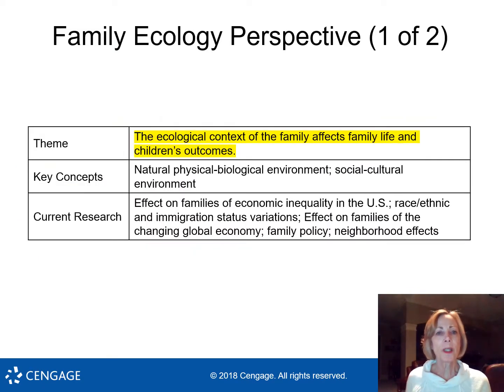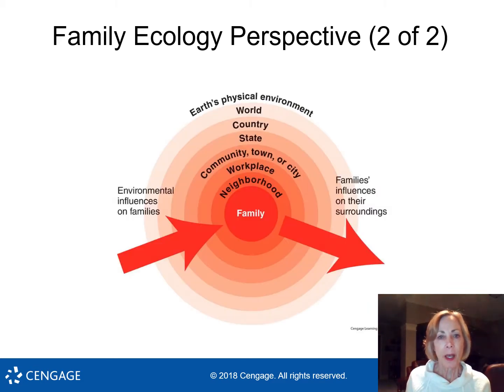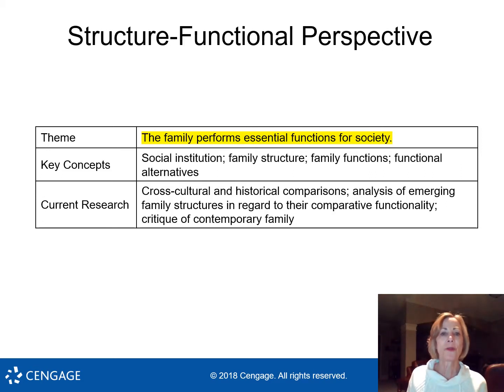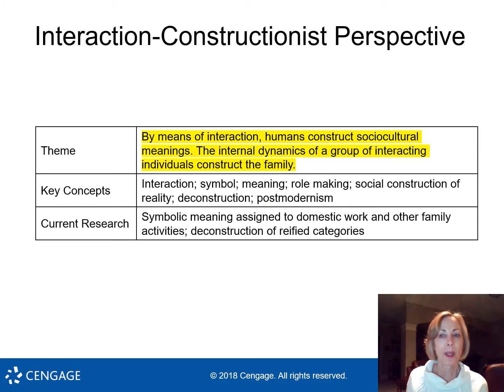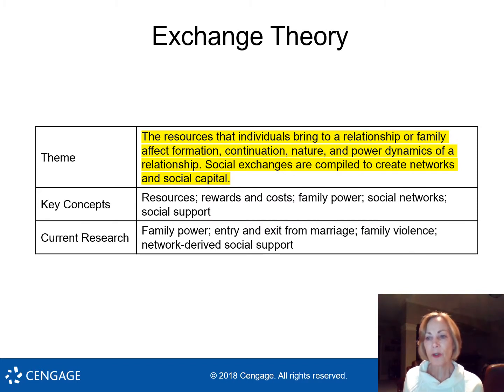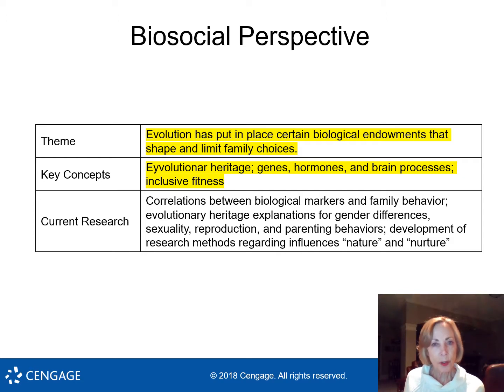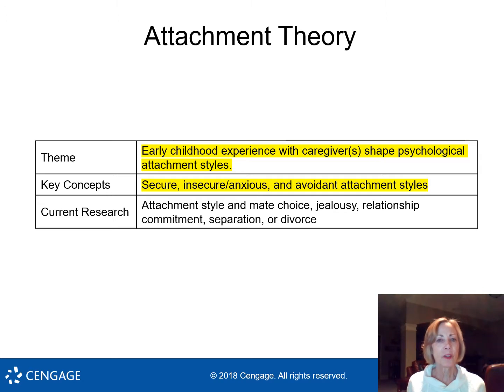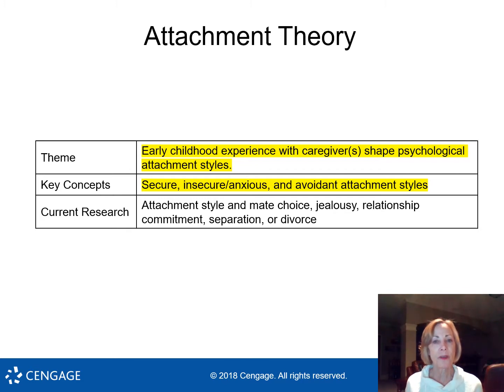Chapter 2 PowerPoint with Voice Soc of Fam